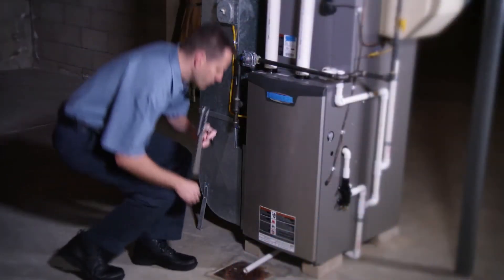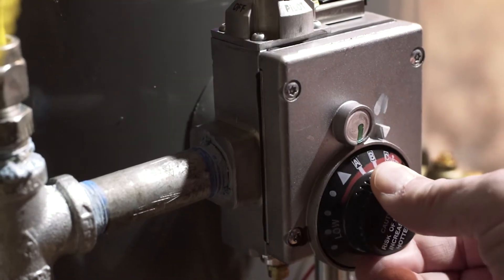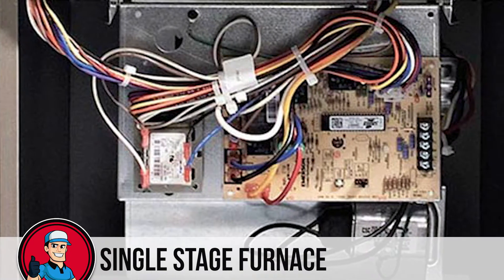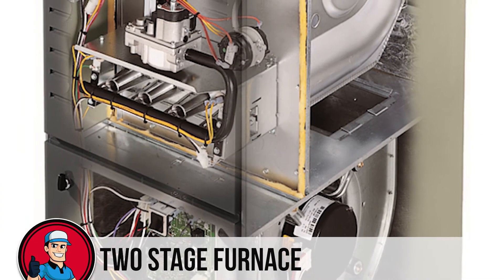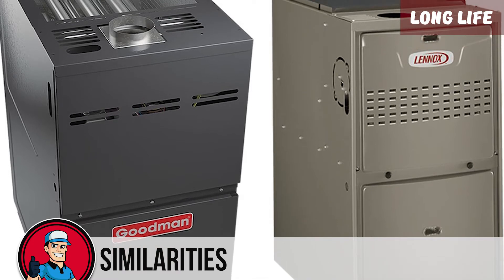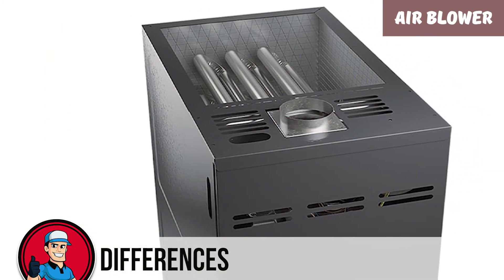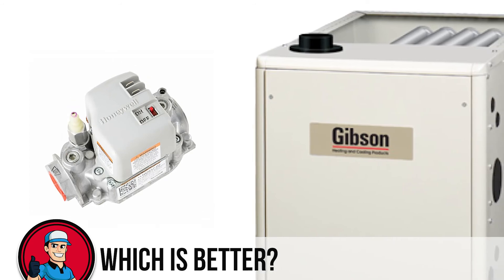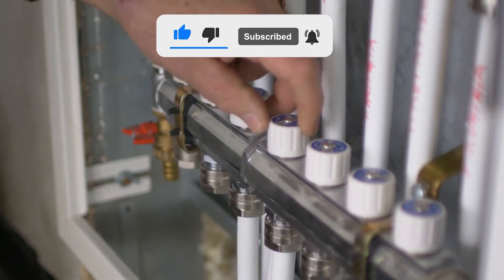Single Stage 🆚 Two Stage Furnace: Complete Review | HVAC Training 101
(Single Stage vs Two Stage Furnace)

✅ Featured Products for Single Stage vs Two Stage Furnace

0:00 Introduction
0:51 1.Single Stage Furnace
1:44 2.Two-Stage Furnace
2:22 3.Similarities
2:59 4.Differences
3:44 5.Top Pick

Thinking about getting a furnace? There is a big chance that you do not know which one to go for. Choosing the wrong one can skyrocket your bills, so you need to tread carefully. In this video, discusses single-stage and two-stage furnaces so you may have a better idea about which one will suit your needs.

💬 Let us know what you think of these Single Stage vs Two Stage Furnace in the comment section below.